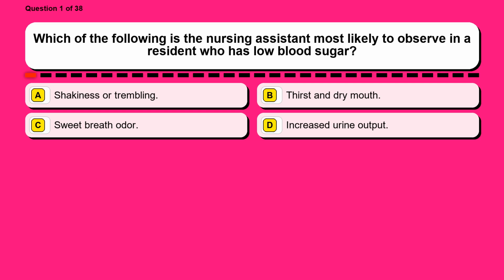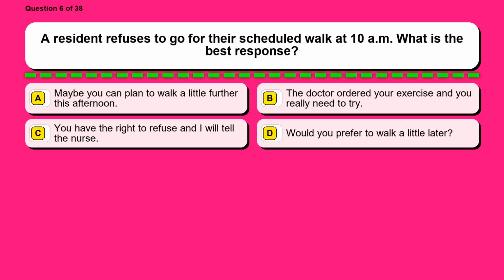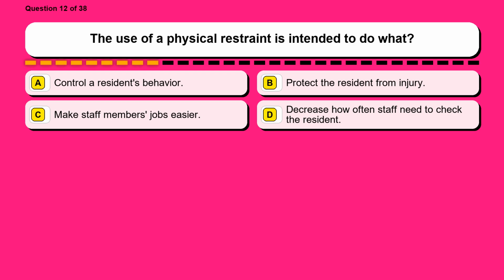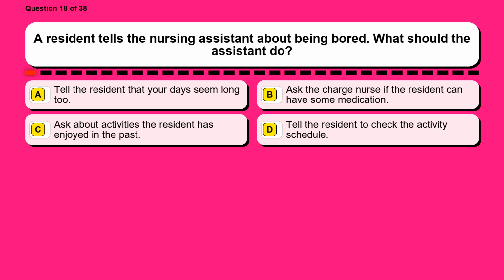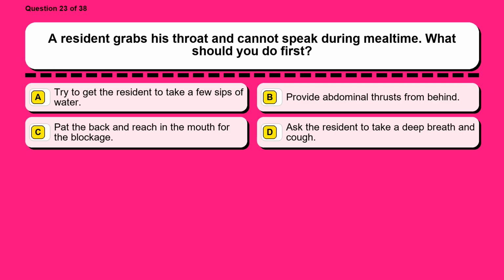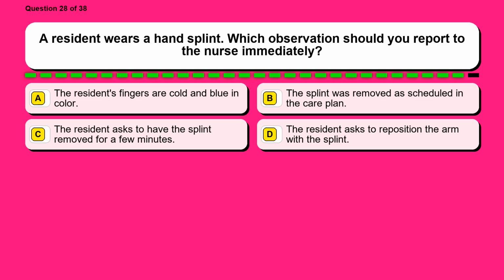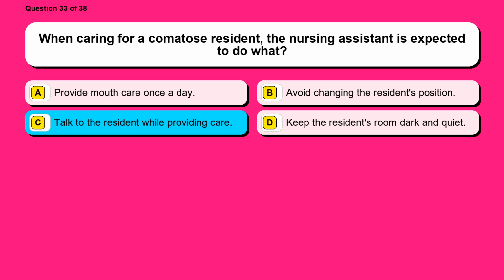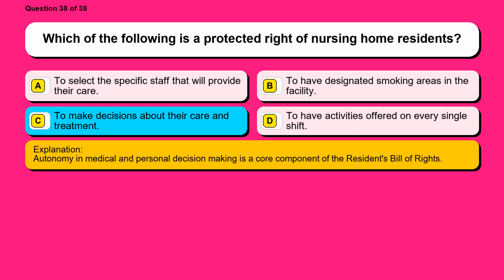Alabama Free CNA Practice Test 2026 | 180 Questions and Answers Full Exam Prep Review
Preparing for the Alabama nursing assistant certification in 2026 requires a comprehensive understanding of the standards maintained by the Alabama Department of Public Health. This 180-question practice test is specifically designed to simulate the actual written exam you will face at testing centers in Birmingham, Montgomery, Mobile, Huntsville, and across the state. We focus on the core competencies required for the Alabama Nurse Aide Registry, ensuring you are equipped with the knowledge to provide safe, effective, and compassionate care to residents in long-term care and hospital settings. Passing the state board is a major milestone, and having access to high-quality, relevant practice questions is the most effective way to guarantee your success.

The 2026 exam landscape in Alabama places a significant emphasis on person-centered care and the psychological well-being of residents. This study guide dives deep into the Physical Care Skills domain, which makes up a significant portion of the test, covering nutrition, hydration, and infection control. You will also find detailed scenarios regarding Communication and Interpersonal Skills, ensuring you can handle complex patient interactions in Alabama's diverse healthcare environments with professionalism and empathy. Legal and ethical behaviors are also a major focus, specifically regarding patient privacy, confidentiality under HIPAA, and the mandatory reporting of abuse or neglect.

We also provide these services / resources / help to assist students in mastering their skills and securing their place on the Alabama Nurse Aide Registry. Whether you are a student currently enrolled in a training program or a healthcare professional looking for a refresher, this video acts as a complete mock exam. Understanding the reasoning behind each answer is the absolute key to success. We cover vital signs, range of motion exercises, and emergency procedures that are frequently tested by Alabama examiners. The written portion of the exam consists of multiple-choice questions that test your ability to prioritize patient safety and comfort above all else.

Topics include the correct water temperature for bed baths, the proper use of a gait belt during transfers, and how to appropriately respond to a resident who is refusing care. This 180-question bank ensures that no matter which version of the test you receive on exam day, you have seen the core concepts already. Many students struggle with the math-related questions, such as measuring intake and output or calculating heart rates, so we have included specific examples to build your confidence in these areas. This content is specifically tailored to the 2026 state board requirements, reflecting the most current evidence-based practices and regulations.

Safety and infection control remain the backbone of the Alabama certification process. In 2026, there is an increased focus on standard precautions and the proper sequence for donning and doffing personal protective equipment to prevent the spread of pathogens in clinical settings. Our practice test includes multiple questions on these essential protocols, as well as the correct procedures for handling biohazardous materials and maintaining a sterile environment. We also dive into the specifics of resident safety, such as fall prevention, fire safety protocols, and the appropriate use of assistive devices according to the latest federal and state guidelines.

Success in the medical field starts with a solid foundation. By reviewing these questions multiple times, you will develop the instincts needed to identify the best possible answer even when two options seem similar. Pay close attention to keywords such as initial, best, and primary, as these often point to the safest nursing action. This video is your one-stop shop for Alabama CNA test prep, designed to turn your study time into a career-starting success. Take the next step toward your goals with this complete practice exam review and join the thousands of successful healthcare professionals serving the Alabama community.